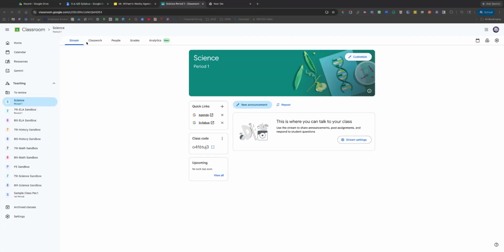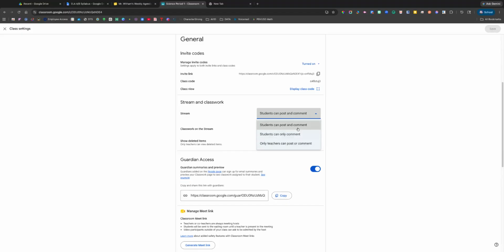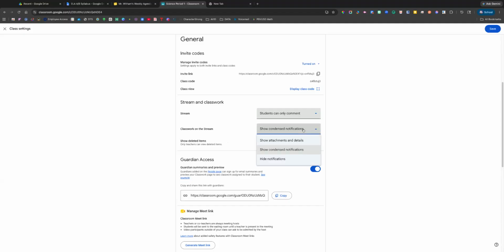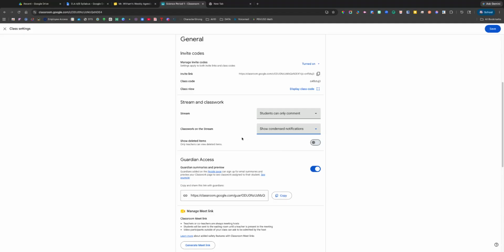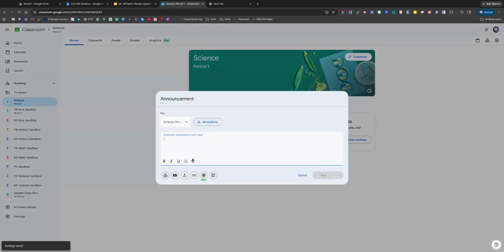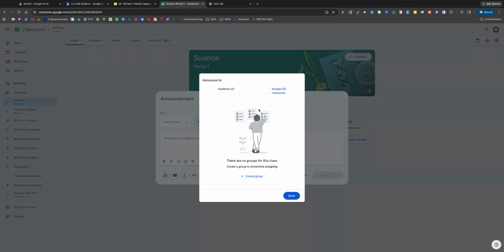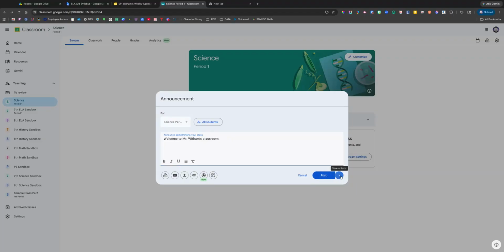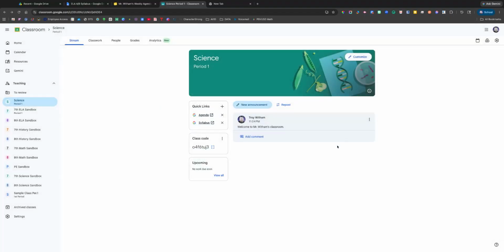Google Classroom: Using the Stream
This video explains how to manage the Google Classroom Stream settings and post announcements. It covers choosing whether students can post and comment, only comment, or if only the teacher and co-teacher can post, with the example set to allow students to only comment. It also explains Stream-classwork notification options, recommending condensed notifications and leaving deleted items visibility off so students do not see deleted announcements. The video then demonstrates creating a new announcement, selecting classes and students, adding text and attachments or links, and posting immediately, scheduling, or saving for later.